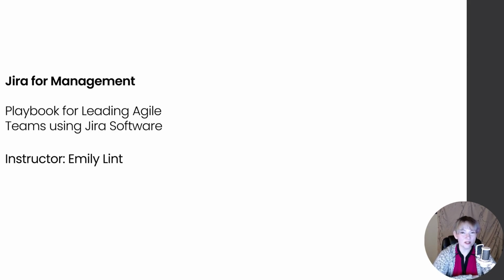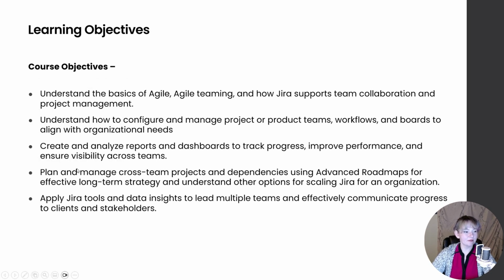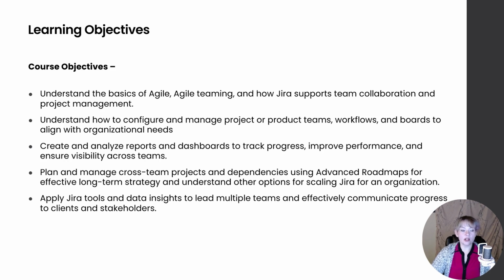Jira for Managers - Course Introduction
Emily Lint introduces her tooling course - Jira for Managers.

Elevate your leadership capabilities with this hands-on course designed for managers and team leads of Agile or hybrid teams using or wanting to use Jira for execution. Learn step-by-step how to manage team commitments, streamline workflows, and drive accountability using the powerful data and configurations available in Jira.

Discover how to leverage Jira’s tools to enable rapid decision-making, track progress, and align team deliverables with organizational goals aligned to your Agile transformation. This course equips you to lead with confidence, making the most of Jira to support your teams and achieve exceptional results.

Materials presented in this 4-hour course are custom-made and tailored from industry experience and best practices by tooling coach Emily Lint. She has created over 50 different tooling modules to assist organizations and teams in understanding more about how tools can work for them from an unbiased, objective perspective.

Upon completion, you will be sent a summative quiz to test your knowledge of the content and will be able to access your own Jira sandbox environment to continue your learning after the course.